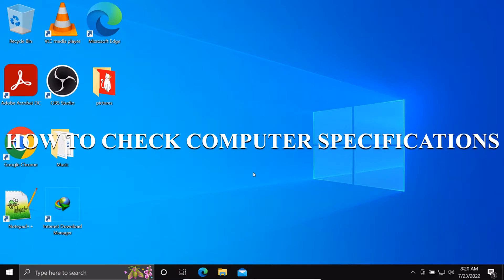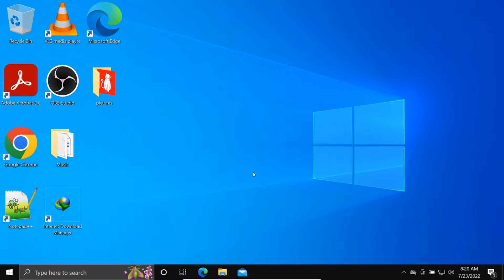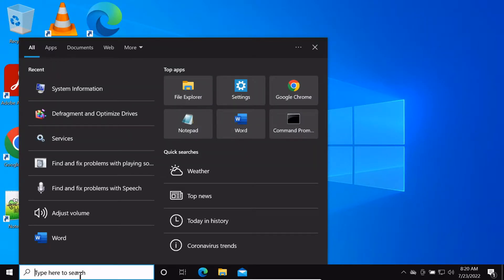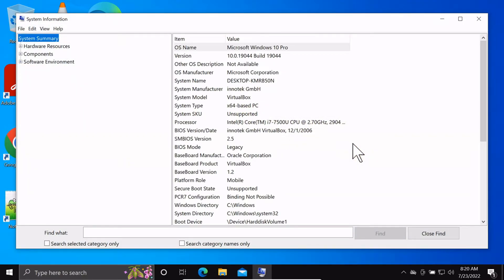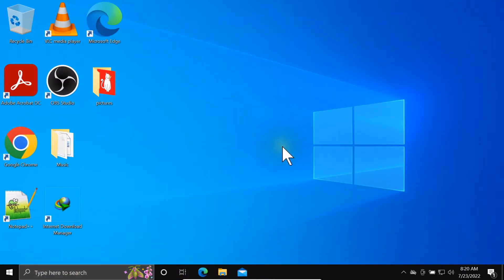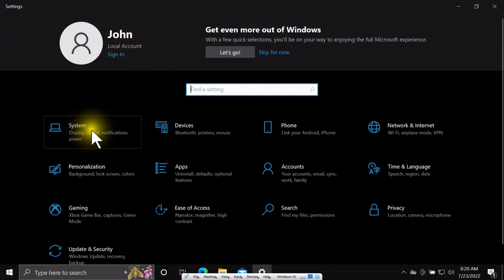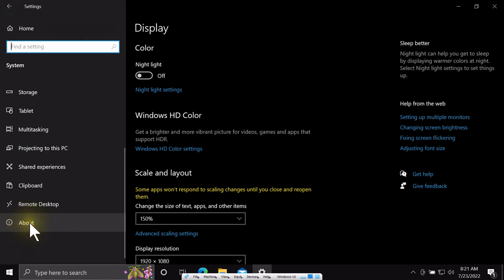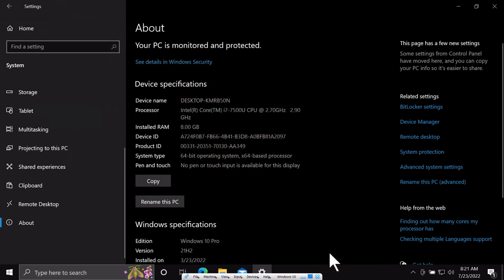How to Check PC Specs on Windows 10 PC - Easy Method - 2022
Do you want to check your PC Specs on Windows 10 PC without downloading 3rd party software? Windows 10 has multiple ways to check your PC Specs. If you go to settings, system and scroll down to about. You can see base information about your PC. Also, you can type in system information on the search bar in the bottom left for additional info. The 3rd way to check PC specs is by typing in command prompt in the bottom left search bar. When command prompt opens up. Type in systeminfo.exe and press enter.

With this information you can check your graphics card name, CPU name, amount of ram in your PC and see your hard drive spaces and additional drives.